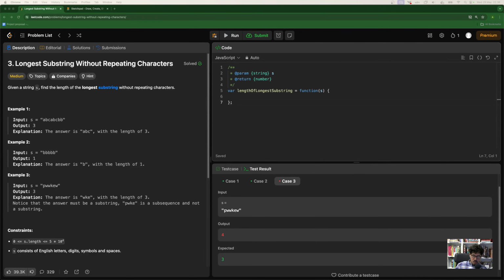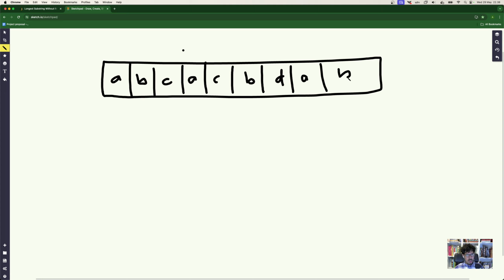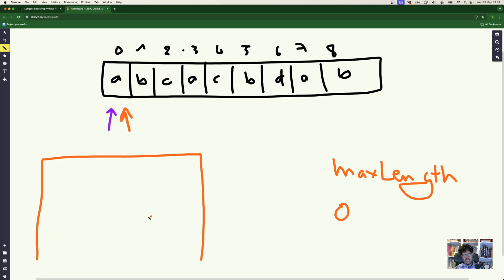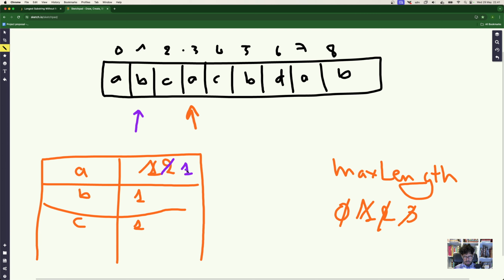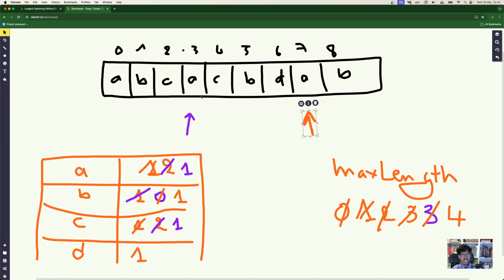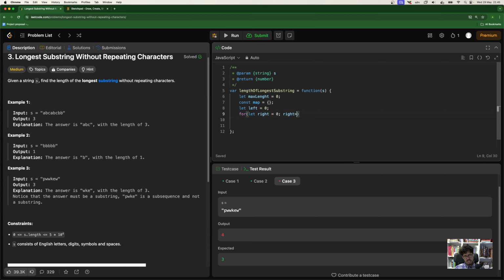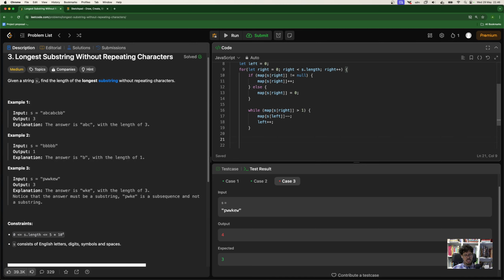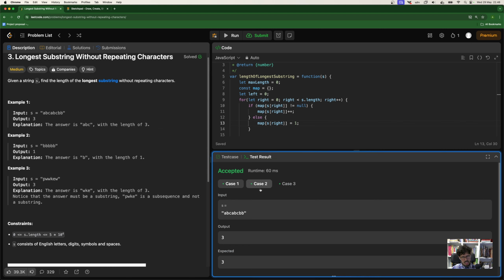How to solve [longest substring without repeating characters]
In this video, we'll solve the "Longest Substring Without Repeating Characters" problem, a popular algorithm challenge on LeetCode. Using JavaScript, we'll demonstrate how to implement an efficient solution using the sliding window technique.

📌 Topics covered:

Implementing the sliding window algorithm.
Coding the solution step-by-step with real examples.